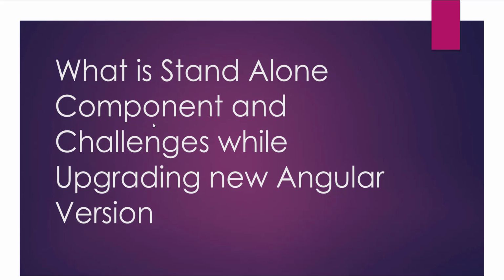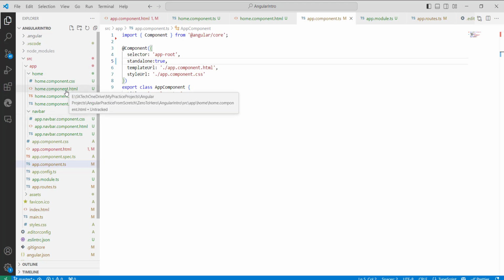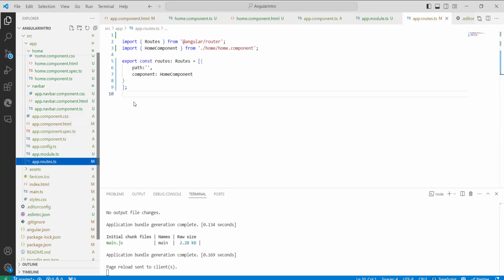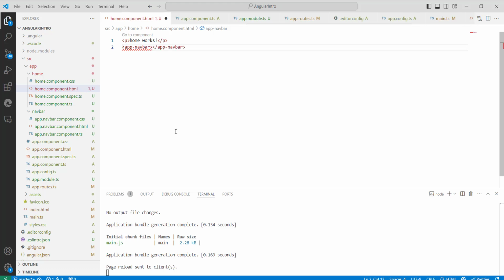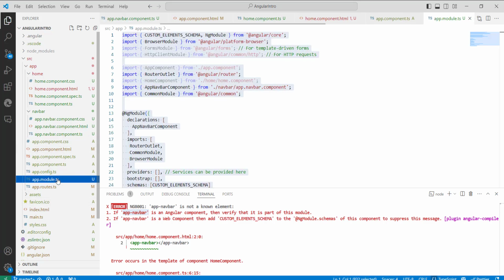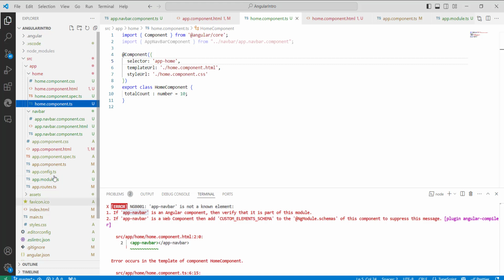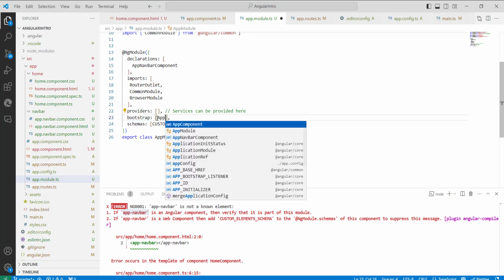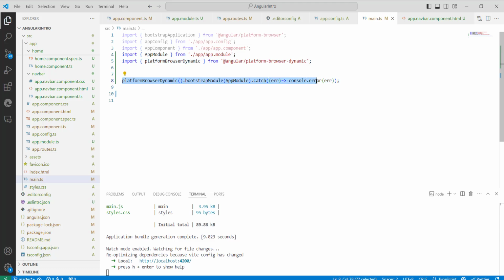Standalone Component in Angular Project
In this video will learn about,
1. What is Standalone Component in Angular ?
2. What is the use of Standalone Component ?
3. How the Standalone Component being added ?
4. All the error we face while migrating the angular version.
5. How we fix that error and allow application to run smoothly.